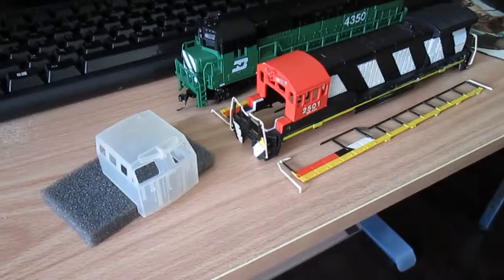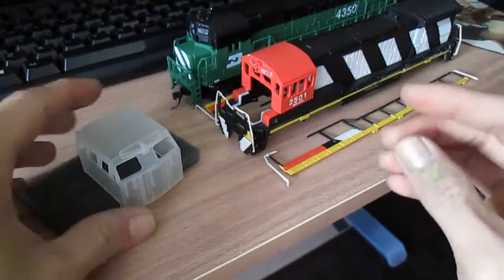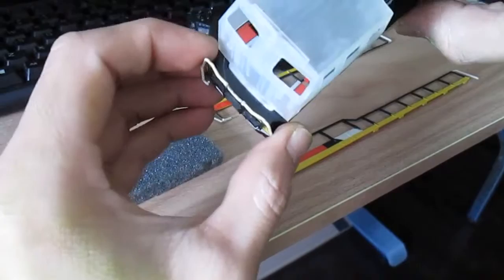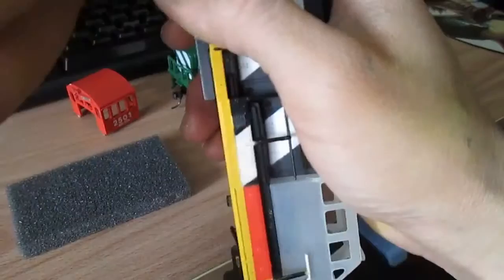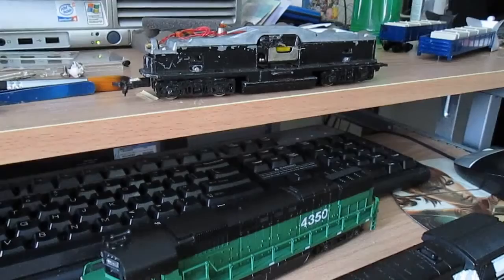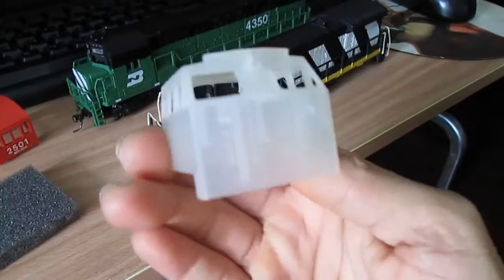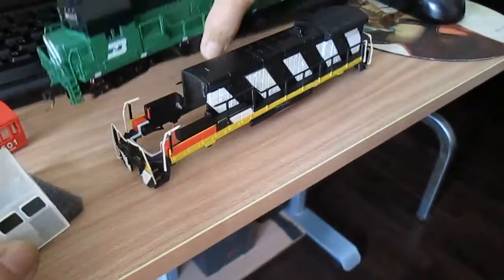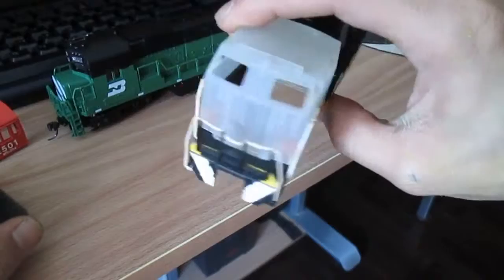Custom HO BQ23-7 Build "BIM+DIM"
This video is demonstrating the Bachmann GE B30-7 Locomotive. #2501 (MR-20a)
Purchased the cab from Shapeways.com (HO BQ23-7)
Shaved the front hood off & swaped the cab !

BIM - Bought It Myself =]
Fully Customed (DIM)-"Did It Myself"